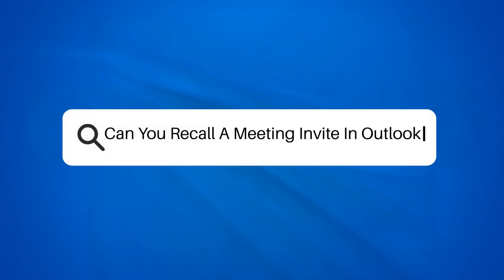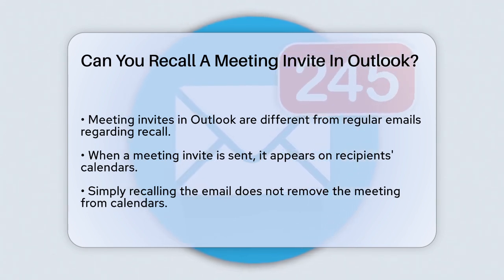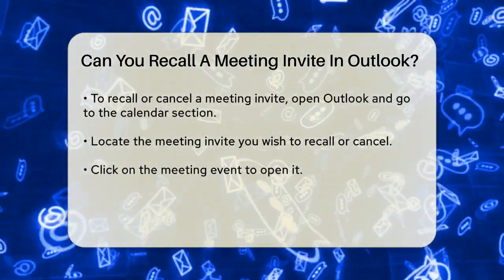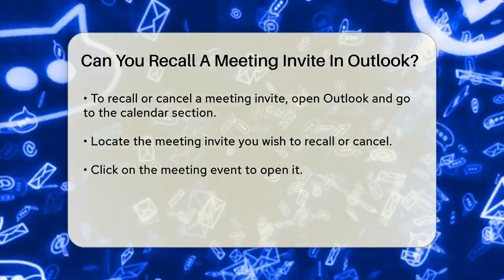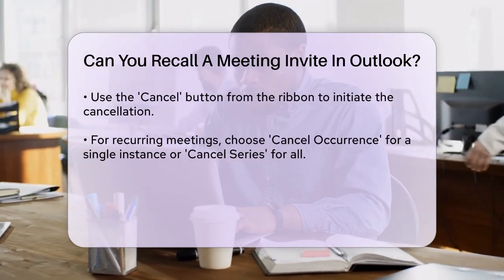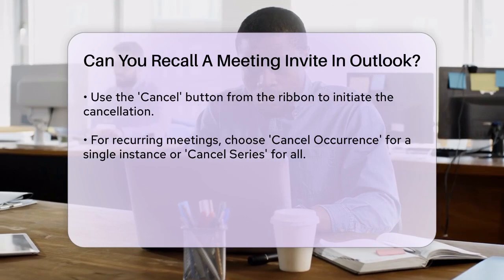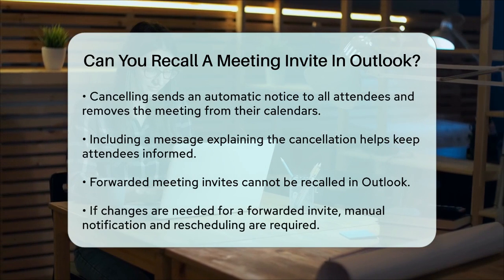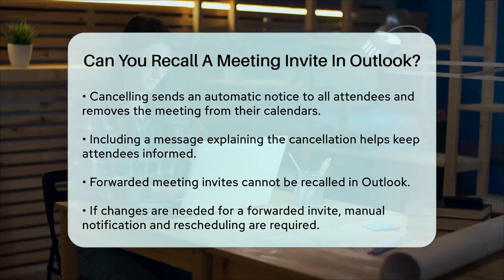Can You Recall A Meeting Invite In Outlook? - TheEmailToolbox.com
Can You Recall A Meeting Invite In Outlook? Have you ever needed to manage a meeting invite in Outlook? In this helpful video, we will guide you through the process of recalling or canceling a meeting invite. You'll learn how recalling a meeting invite differs from recalling an email, especially since meeting invites are added directly to attendees' calendars. We will walk you through the specific steps to navigate Outlook’s calendar section, locate the meeting event, and effectively cancel it.

Additionally, we will discuss how to handle recurring meetings, whether you need to cancel a single occurrence or the entire series. Sending a cancellation notice is essential, and we’ll emphasize the importance of including a clear message to keep all attendees informed.

If you've forwarded a meeting invite to others, we’ll address the challenges that come with that situation and explain how to manage any necessary changes. This video is perfect for anyone looking to improve their Outlook skills and ensure smooth communication when scheduling meetings.